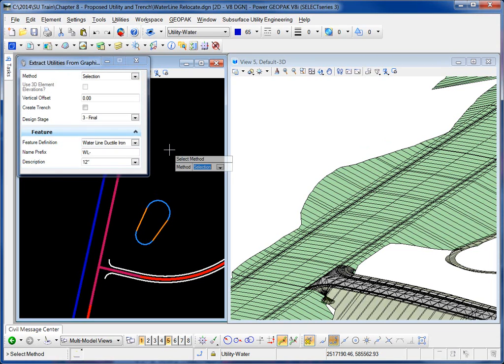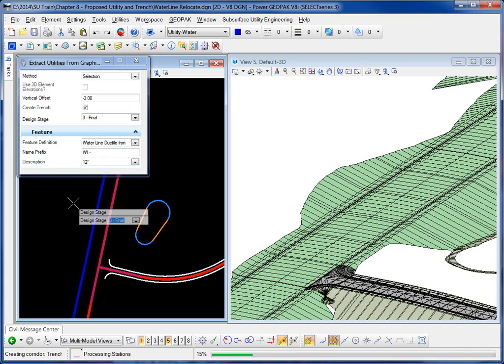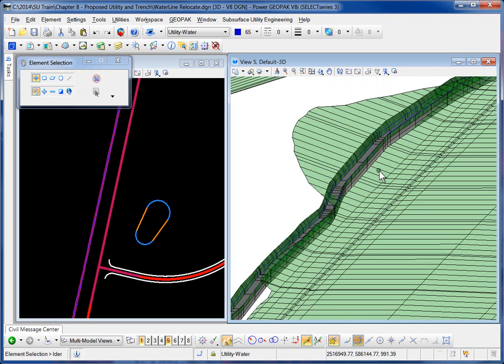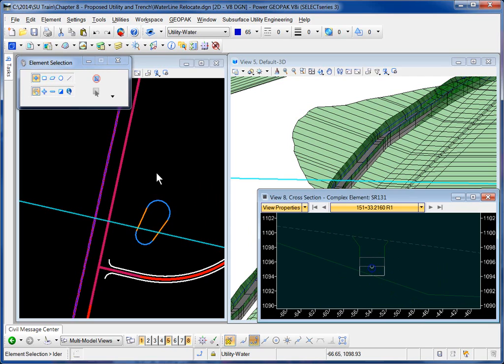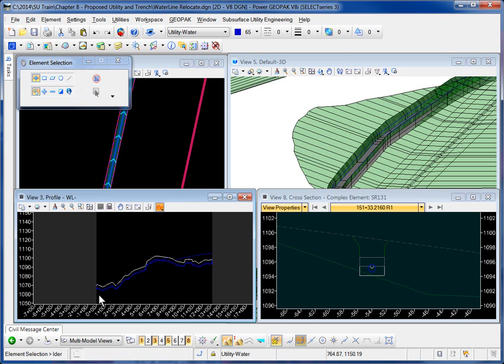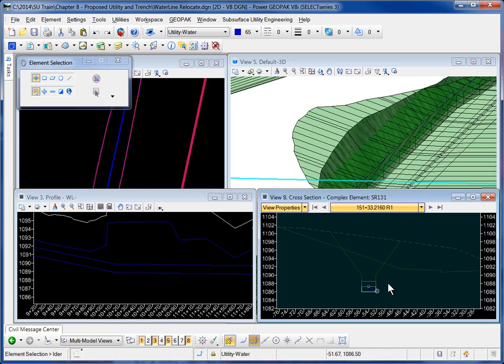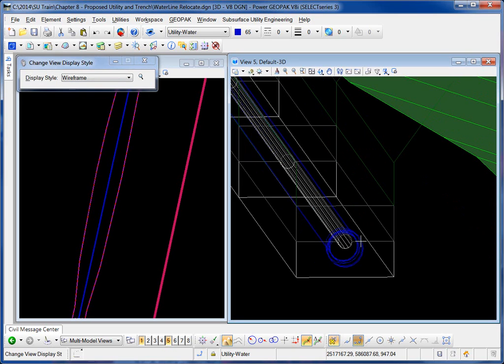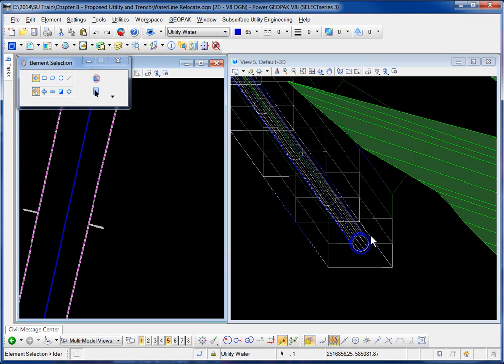Model a Proposed Waterline and Trench